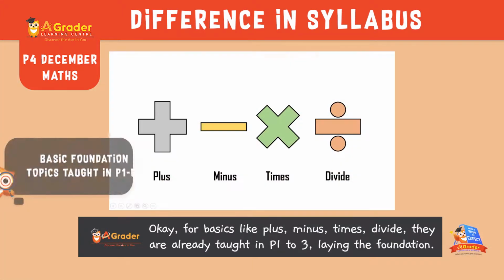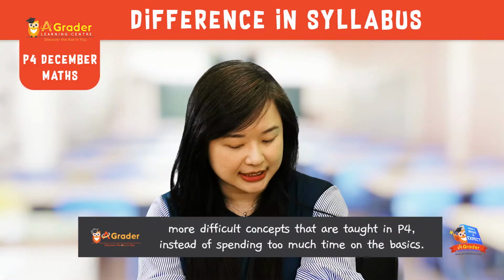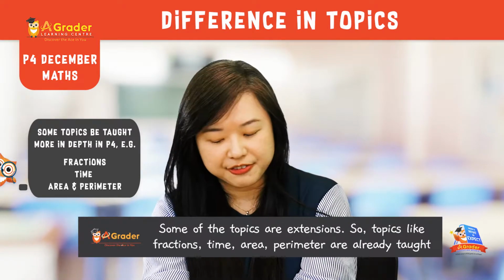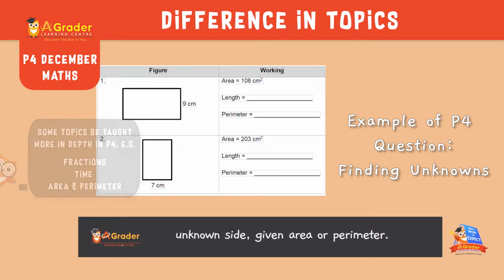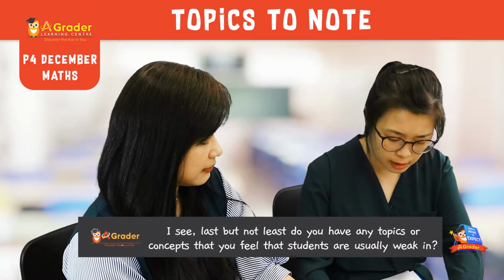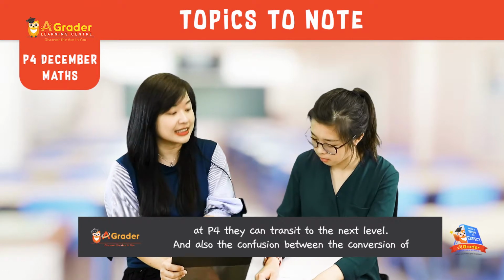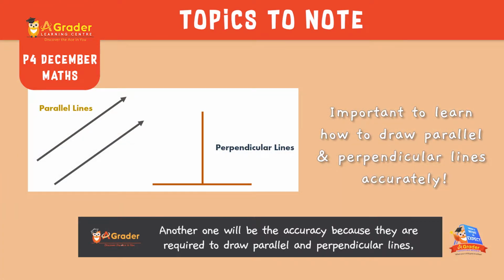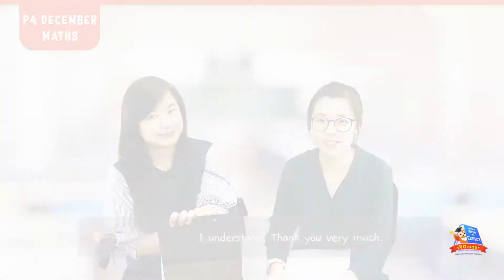Primary 4 Mathematics - Here's What to Expect – December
December - Primary 4 Mathematics for AGrader's Here's What to Expect